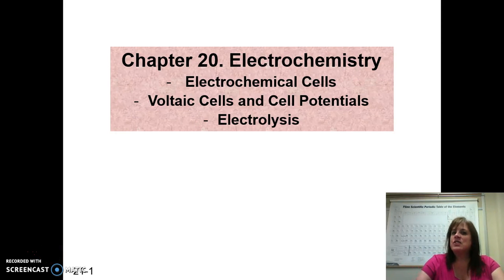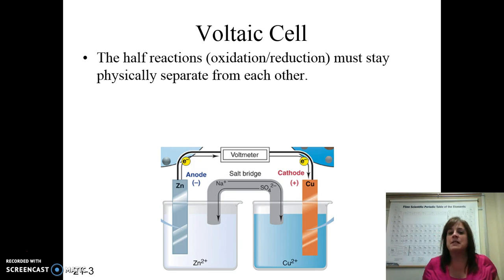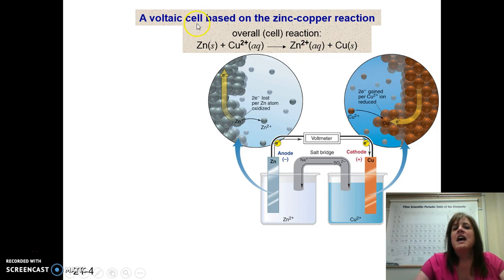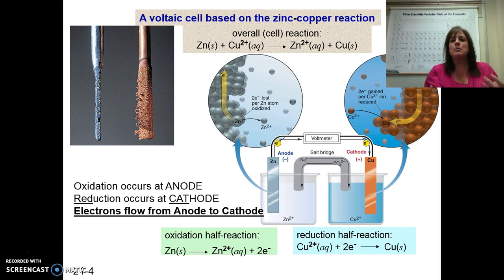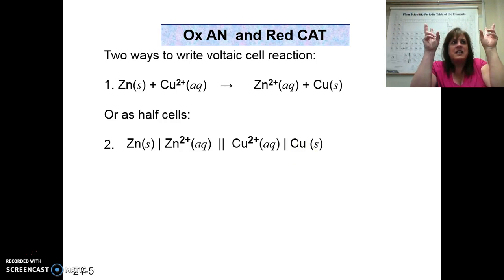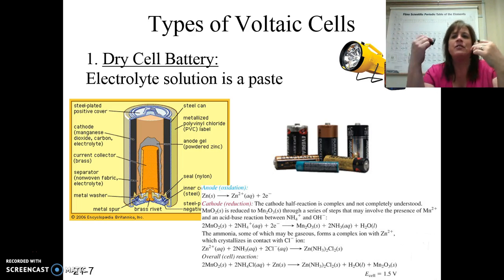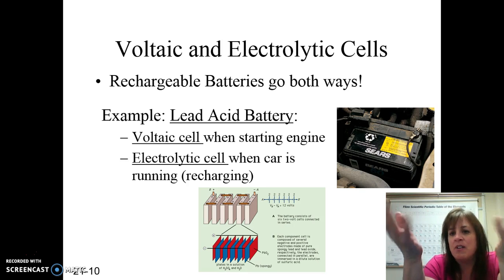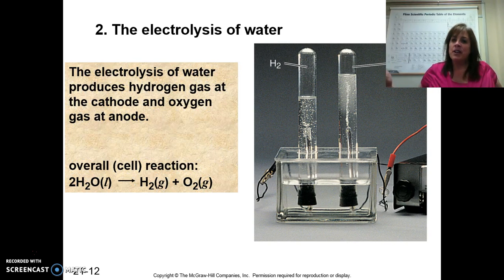Chemistry Unit 16: video 2 Electrochemical Cells